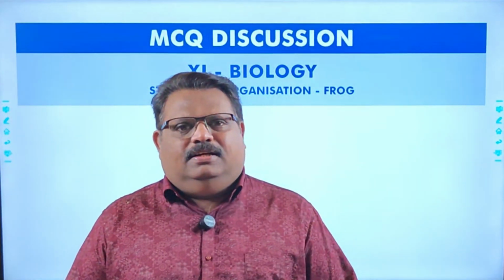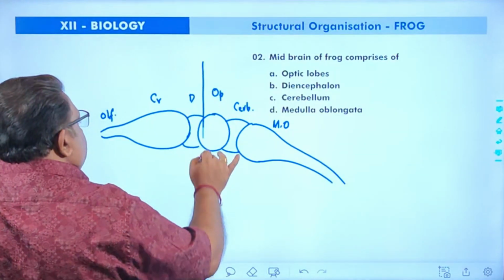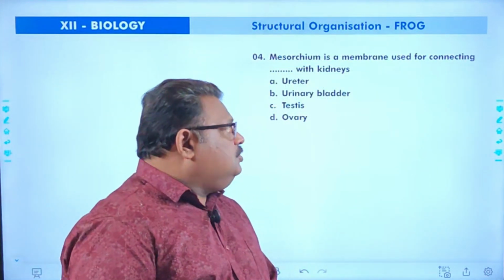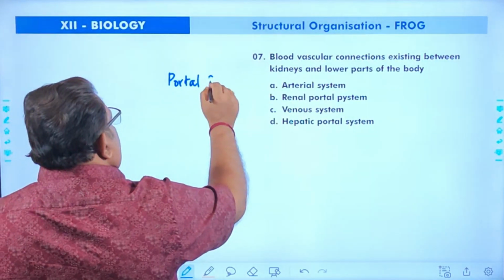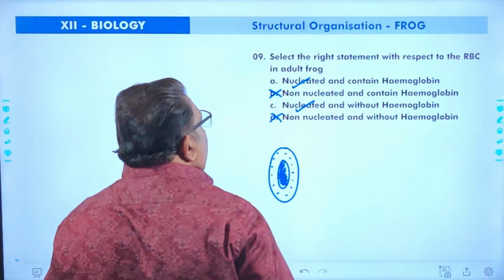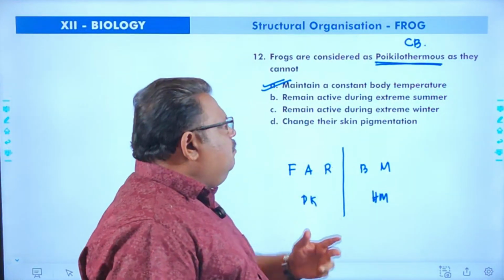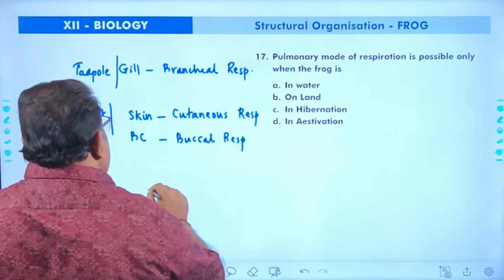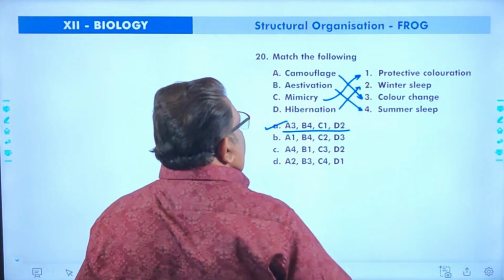CLASS XI BIOLOGY - STRUCTURAL ORGANISATION IN ANIMALS - FROG | BY NARAYAN KUMAR RS